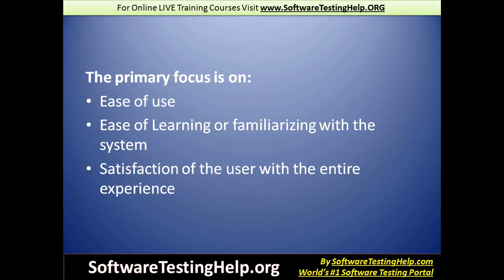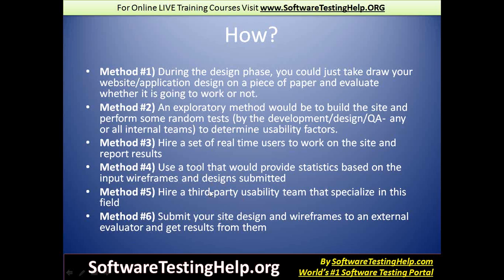Usability testing - Software Testing Tutorial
Software Testing and Automation LIVE Online Training @